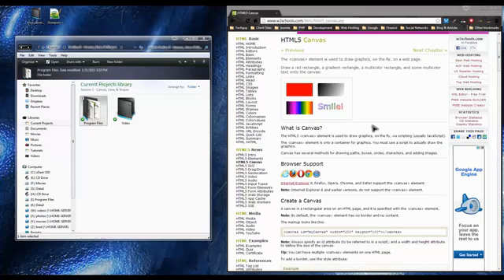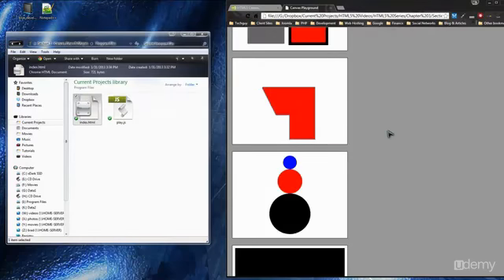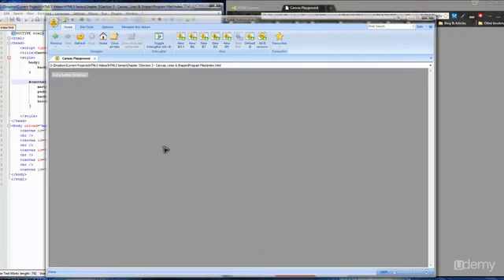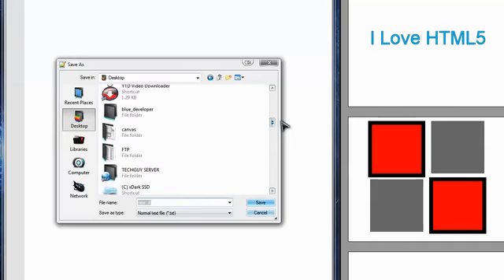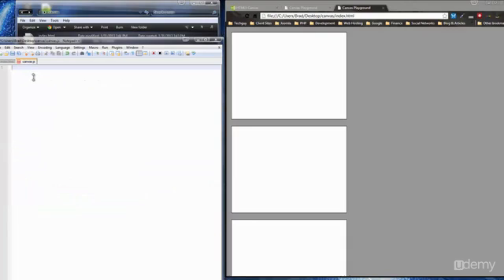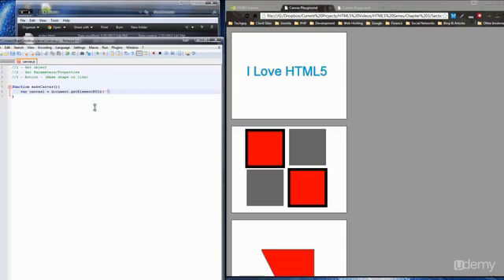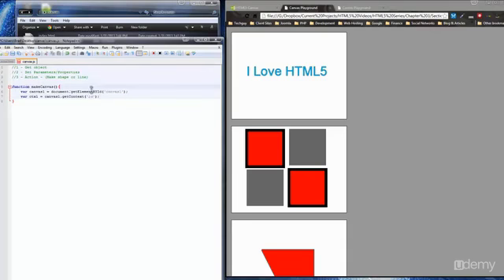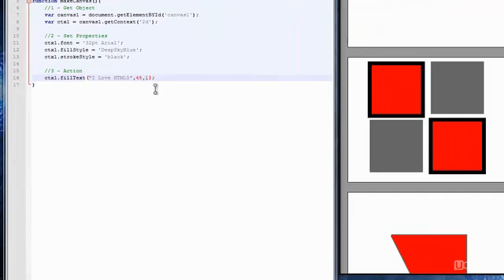HTML5 Features - HTML5 GRAPHICS - PART 1